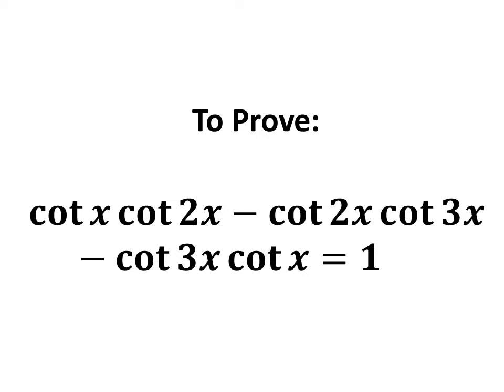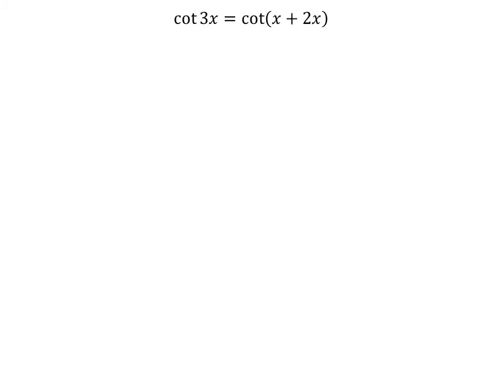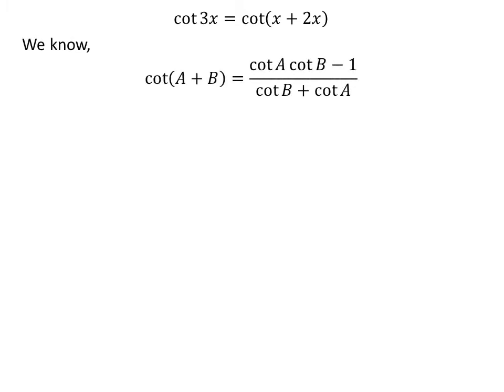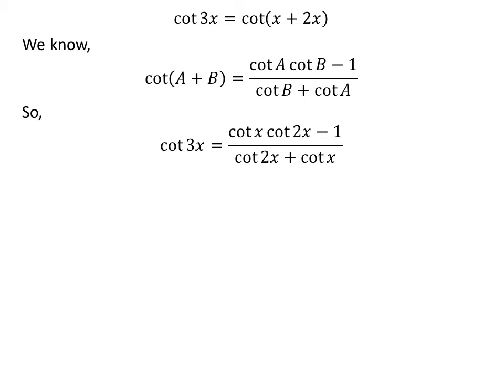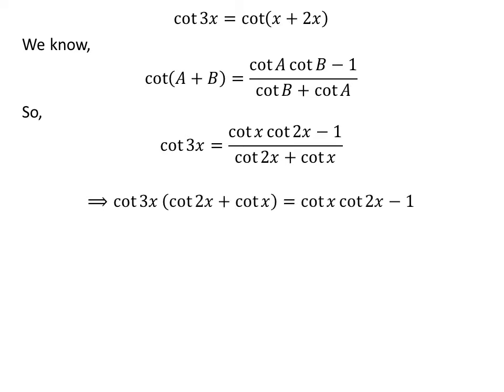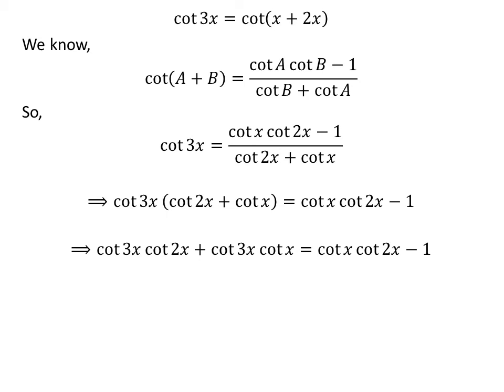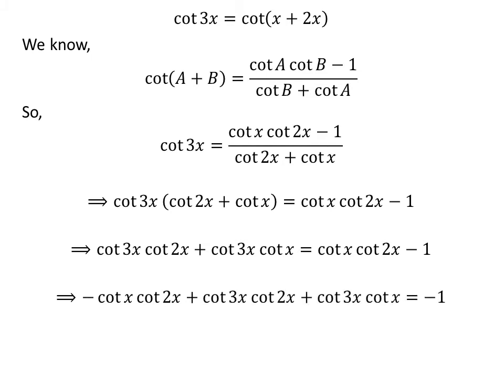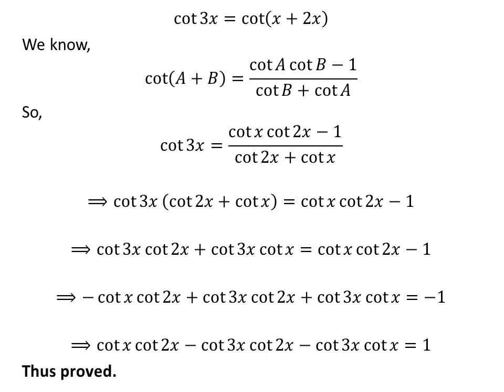Prove cot x cot 2x - cot 2x cot 3x - cot 3x cot x = 1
In this video, we will learn to prove the equation cot x cot 2x - cot 2x cot 3x - cot 3x cot x = 1.

The link of the video explaining, the proof of the identity cot(A + B) = (cot A cot B - 1)/(cot B + cot A) has been given below